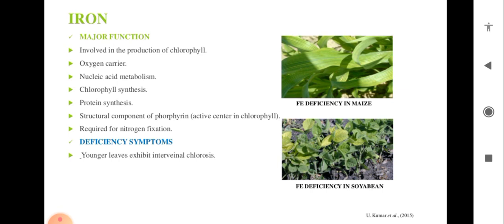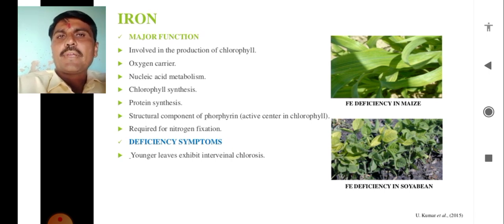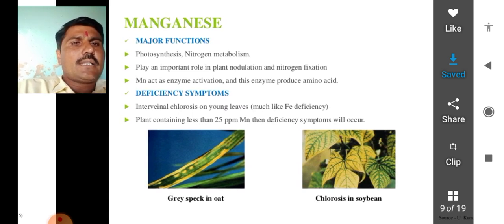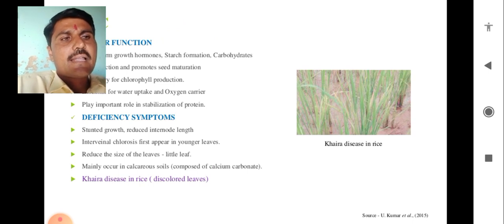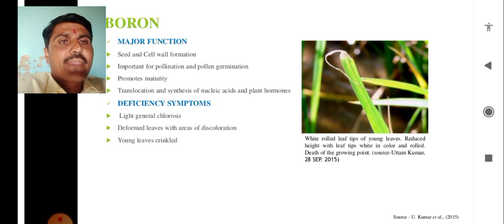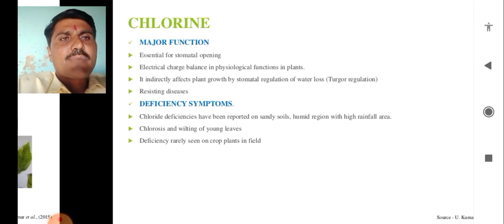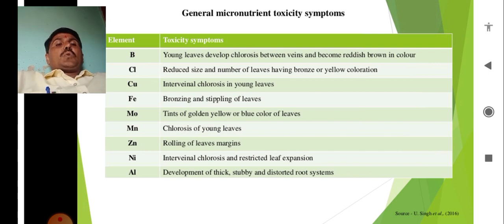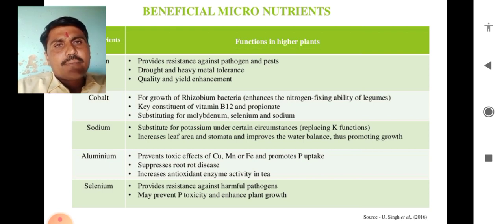Micronutrients of plants